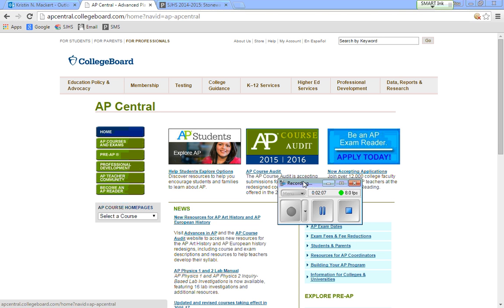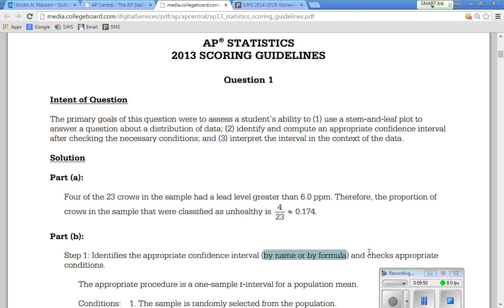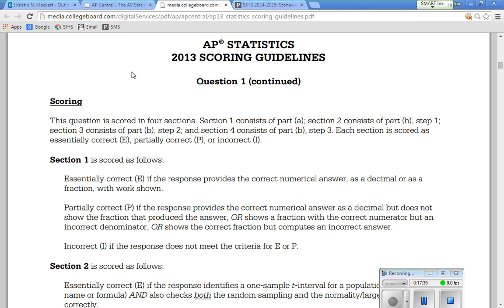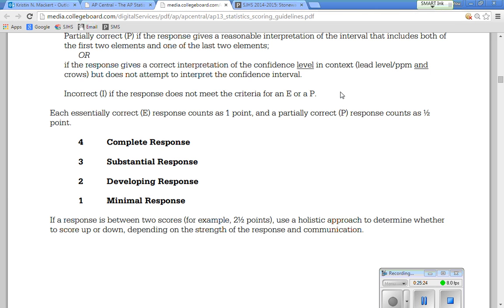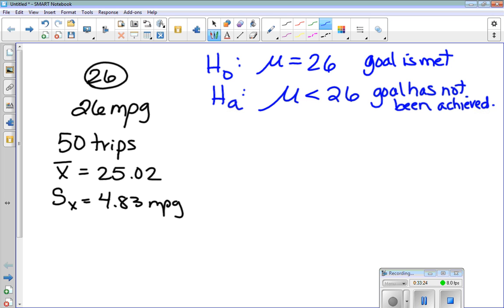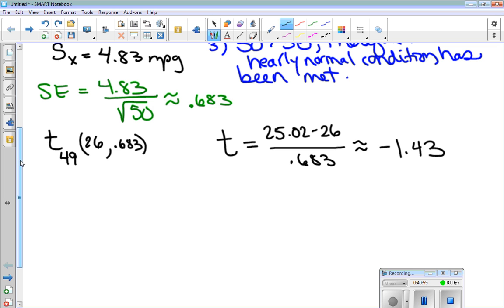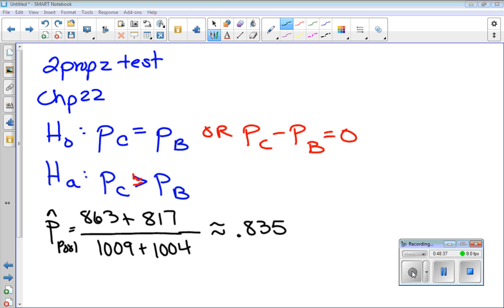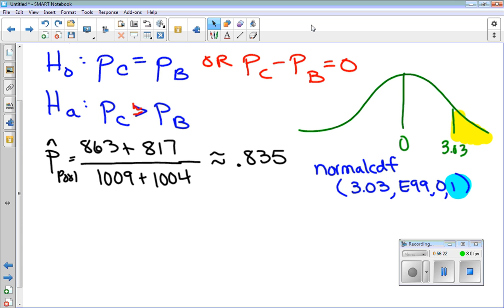InferencewithMeans AP FRQ March25 2015